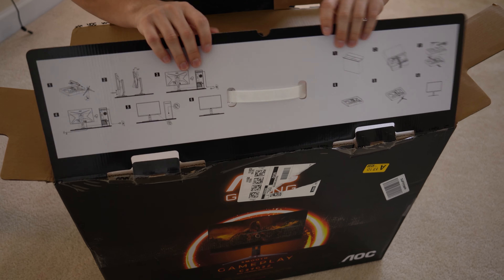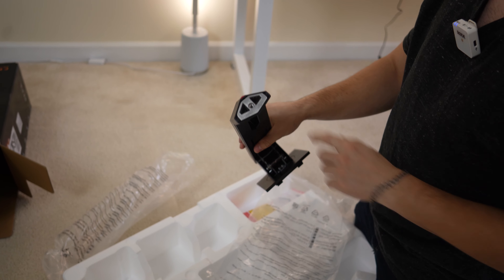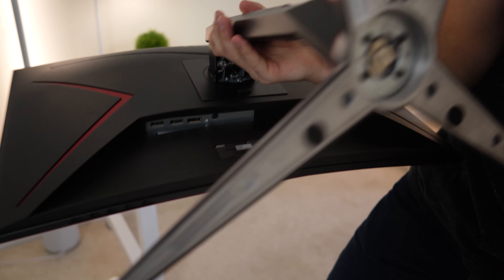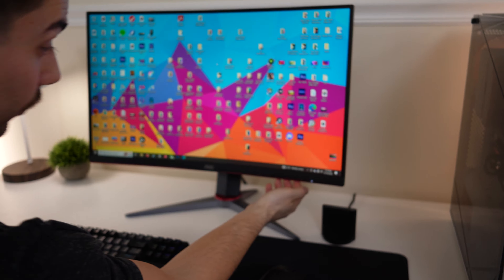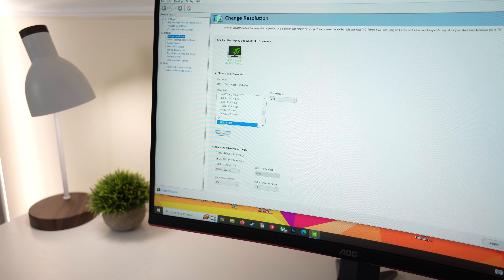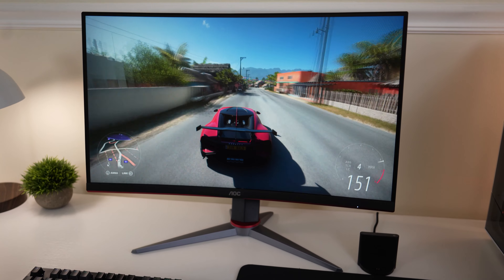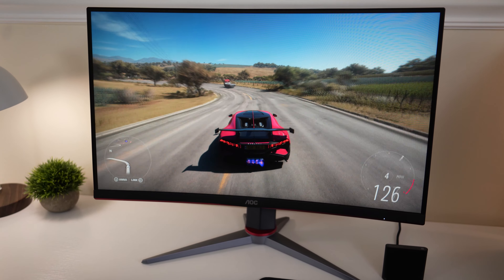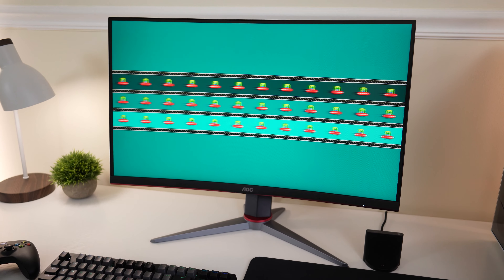AOC C27G2Z 240Hz Gaming Monitor Unboxing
Today, I'm doing a video on the AOC C27G2Z 27" Gaming Monitor Unboxing.  In this video, I unbox the AOC C27G2Z 27 curved frameless ultra-fast gaming monitor fhd 1080p. I discuss the AOC C27G2Z 240hz specs, give my initial gaming impressions of the AOC 27 C27G2Z curved gaming monitor 240hz monitor, and more. If you're trying to find out if the AOC C27G2Z FHD 240hz freesync curved 27in monitor is the ultimate gaming monitor for you, then this is the AOC C27G2Z 27" Gaming Monitor Unboxing video for you.  If you guys enjoyed this video, AOC C27G2Z 27" Gaming Monitor Unboxing, drop a like below.  AND if you have any questions about the AOC C27G2Z 27" Gaming Monitor Unboxing, leave them in the comment section.  This was Type-C Tech Reviews, and I'll see you guys later!

Timestamps:
0:00 Unboxing
3:30 First Impressions
6:13 Gaming First Impressions
9:11 Ghosting Test